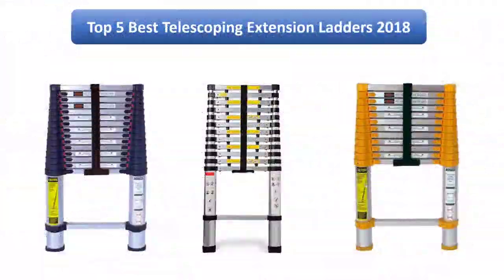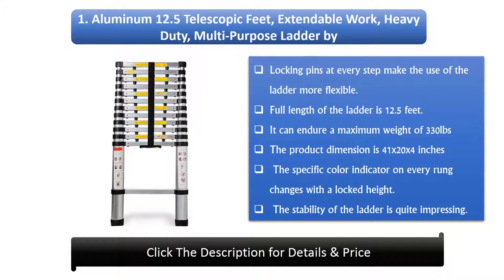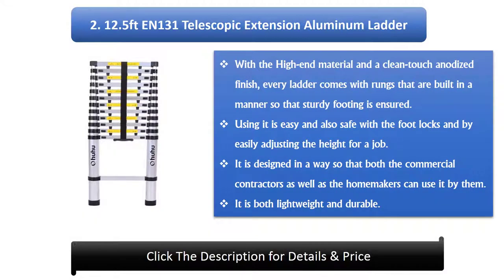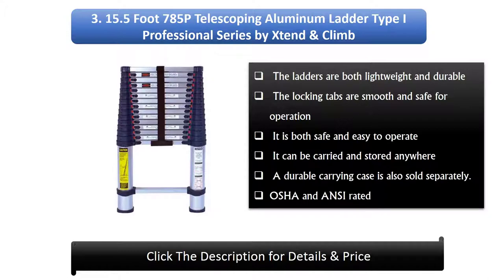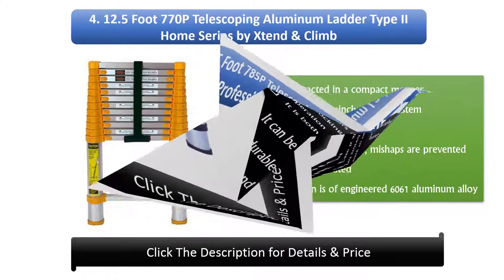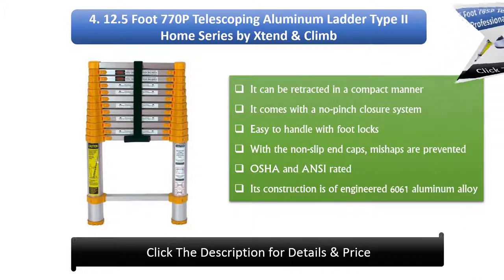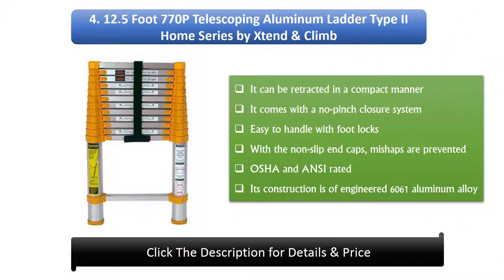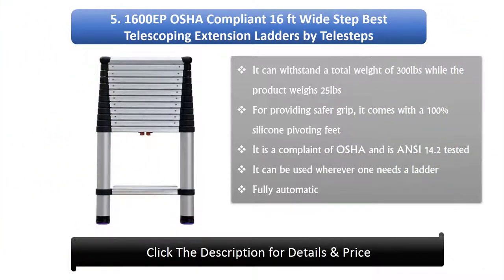Top 5 Best Telescoping Extension Ladders 2022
Hi guys, I am going to show a video review on the top 5 Best Telescoping Extension Ladders 2022 on the market. Get your Best Telescoping Extension Ladder from here